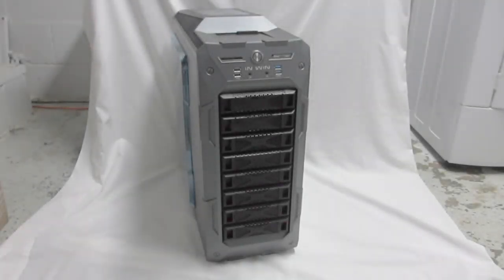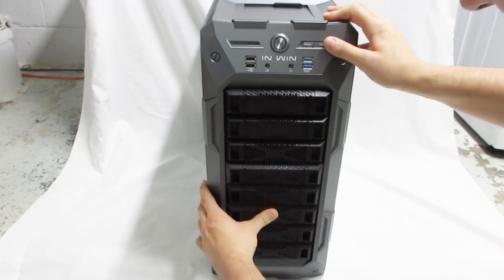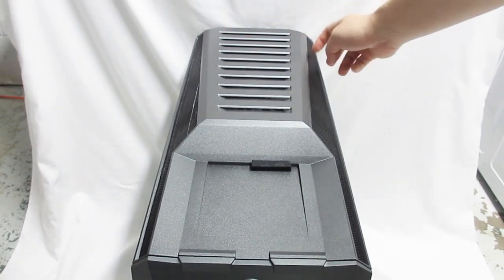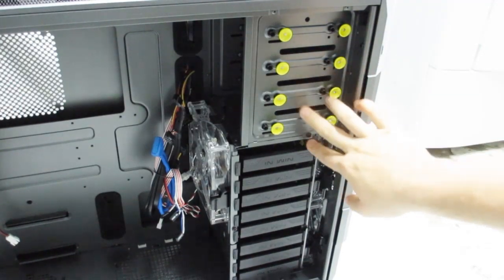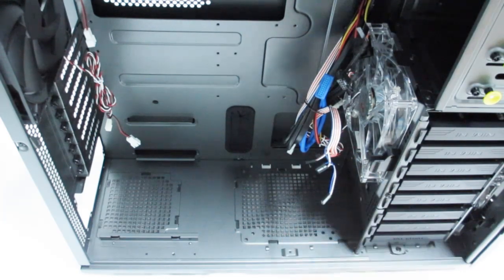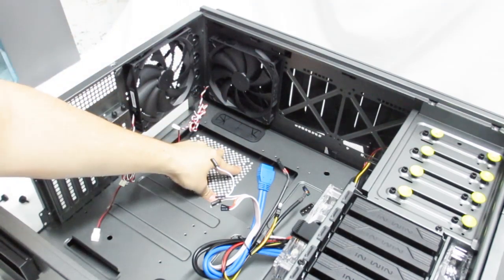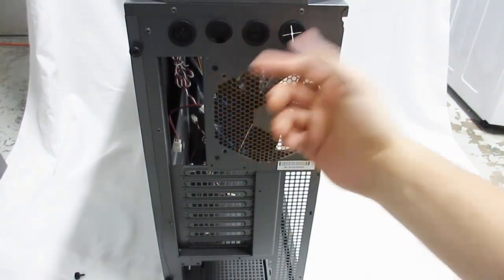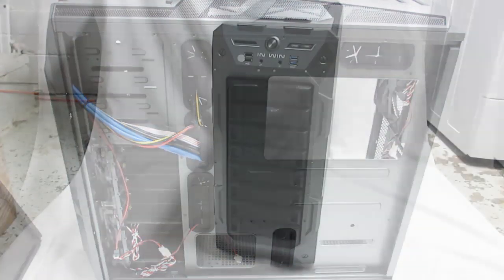IN WIN GRone Full Tower Case Overview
The IN WIN GRone is positioned to hit the mainstream gamer. The GRone uses a full tower design and contains features for both cooling and expansion. On top, IN WIN has included a SATA EZ-Swap module. The front contains 2 USB 3.0 ports and 2 USB 2.0 ports. The GRone's cooling solution uses 5 140mm fans and a simple fan controller. 3 of the fans use red LEDs. On the side is a large transparent window. Internally, there are 4 5.25" bays and 8 3.5" HDD bays. Only 3 5.25" bays are externally accessible. The GRone is liquid cooling ready. A 360mm radiator can mount on the top while a 240mm can mount on the bottom of the interior. There is up to 365mm GPU size support. Cable management includes 20mm of space behind the motherboard tray and protected routing holes.